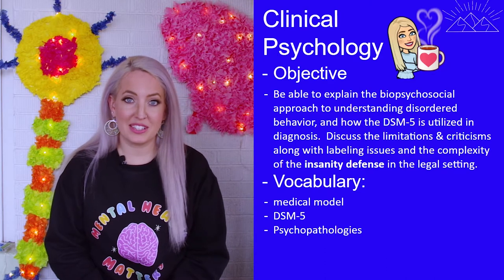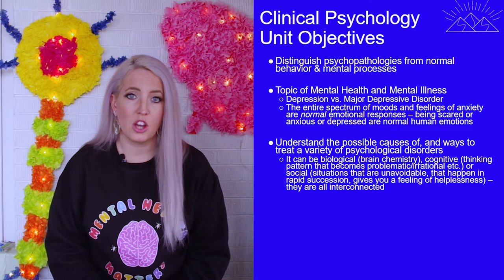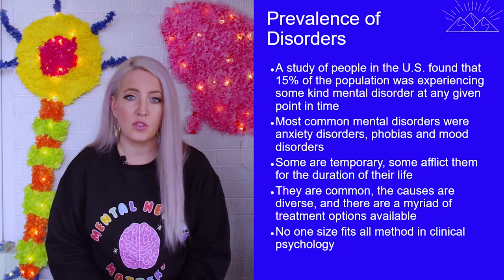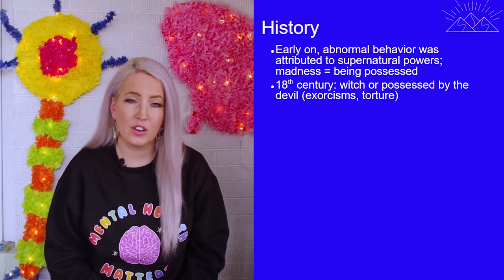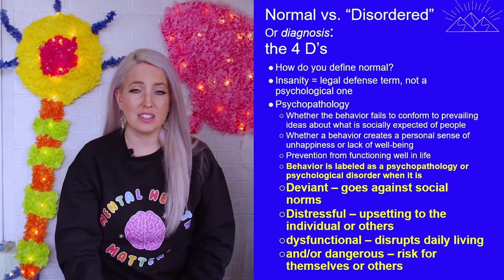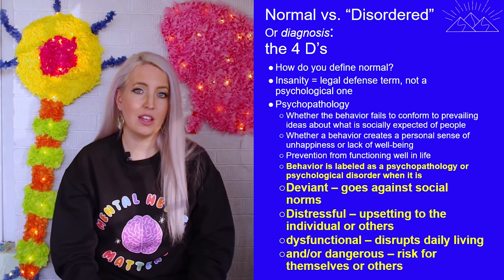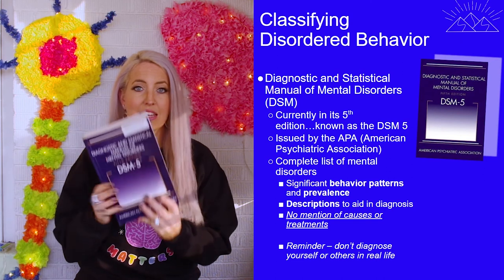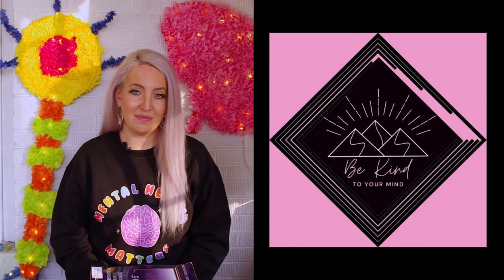Introduction to Clinical Psychology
This is the introductory video to the clinical psychology unit. This video discusses the objectives to studying psychological disorders and treatment, as well as a brief history of psychological disorders in our society.
Opening image from Pexels.com